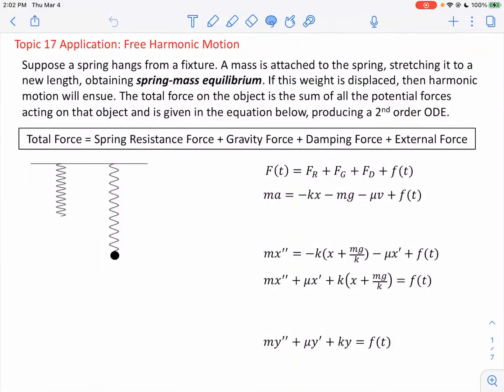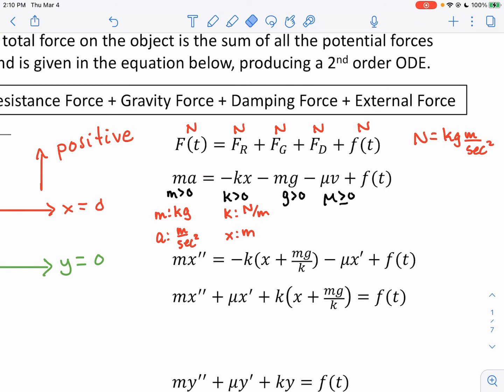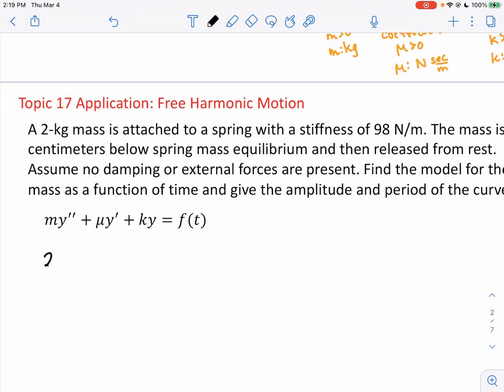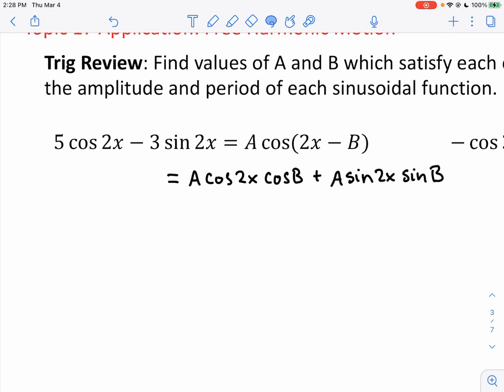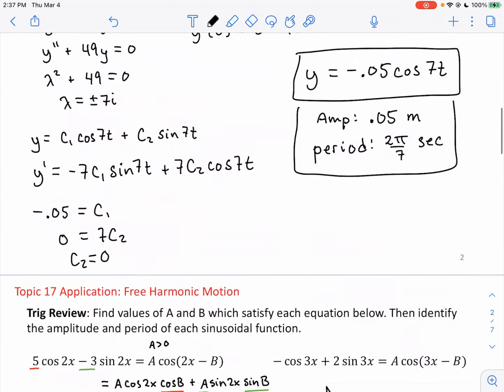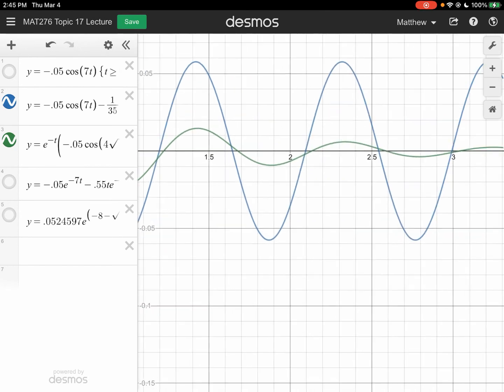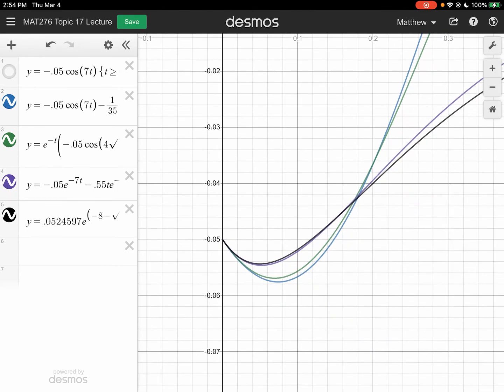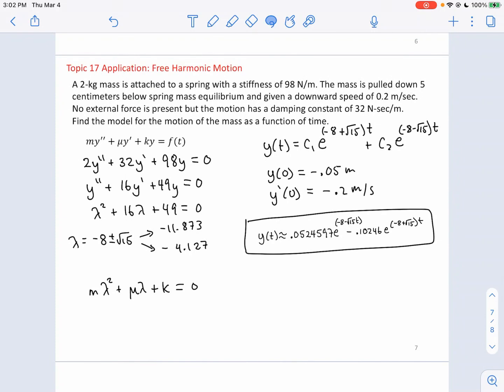Differential Equations: Free Harmonic Motion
Models harmonic motion with and without damping, but with no external force. Discusses amplitude, period, critically damping, and overly damping.

0:00 Introduction
0:09 Page 1 Model for harmonic motion
15:15 Page 2 Free harmonic motion with no damping and no initial speed
22:09 Page 3 Review of finding period and amplitude
30:09 Page 4 Free harmonic motion with no damping but with initial speed
35:25 Page 5 Free harmonic motion with some damping
40:20 Page 6 Free harmonic motion that is critically damped
43:47 Page 7 Free harmonic motion that is overly damped